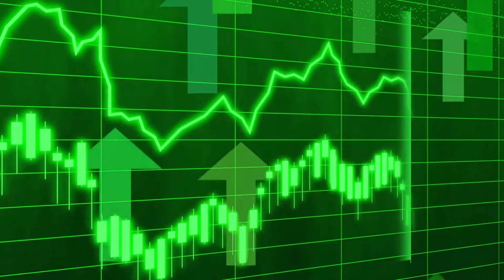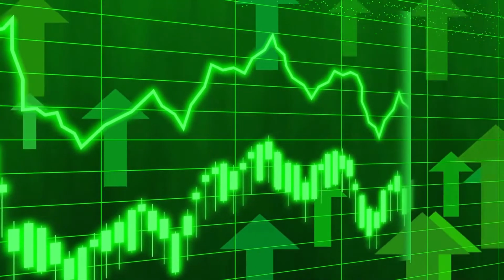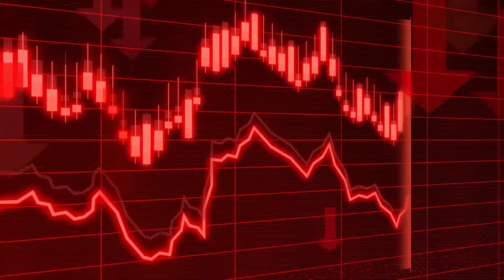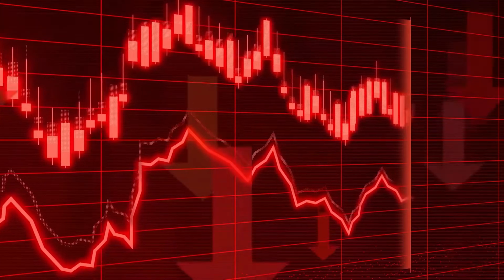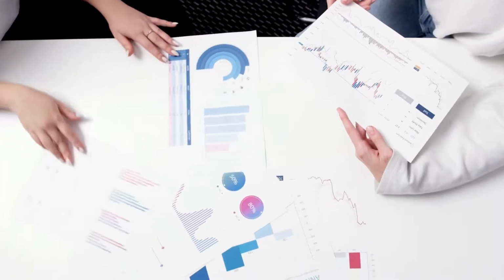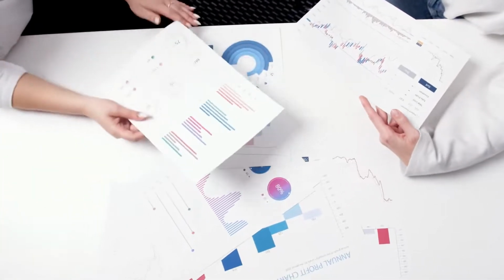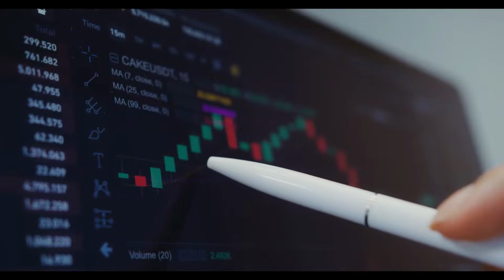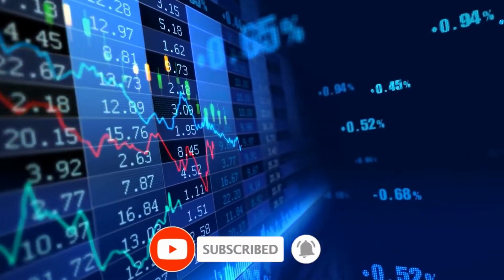Understanding Technical Analysis: A Beginner's Guide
This video is a comprehensive guide to understanding Technical Analysis -- a powerful tool used by financial analysts, traders, and investors. It covers the fundamentals such as support & resistance, trendlines, moving averages, oscillators, and more. By the end of this video, you'll have a solid foundation in Technical Analysis that will make you feel confident in making informed decisions for your investments.